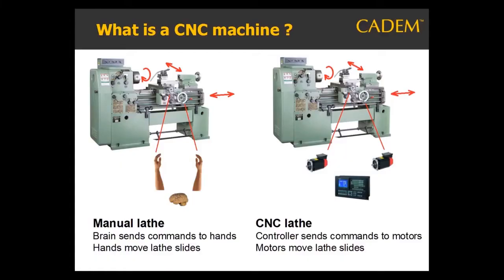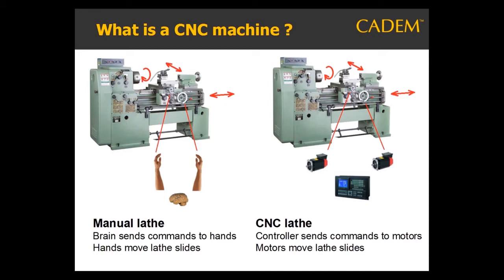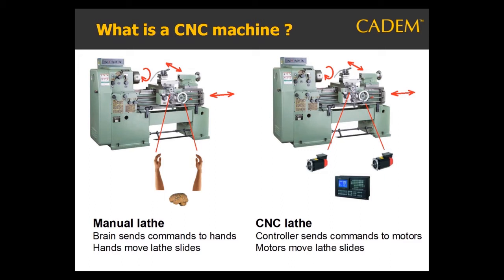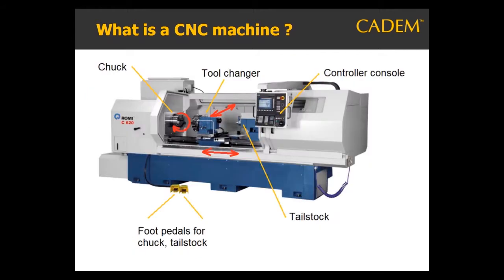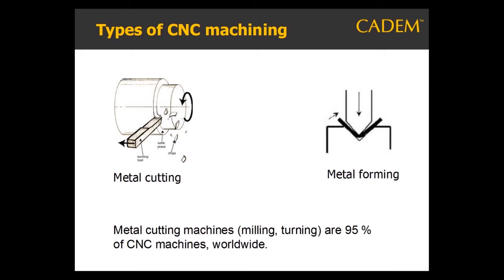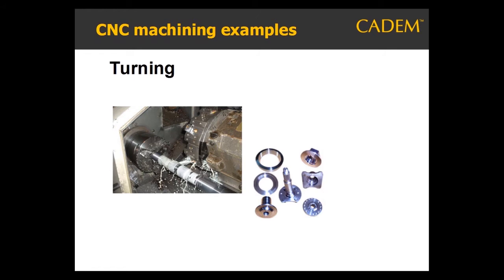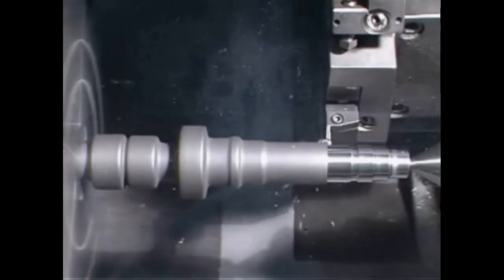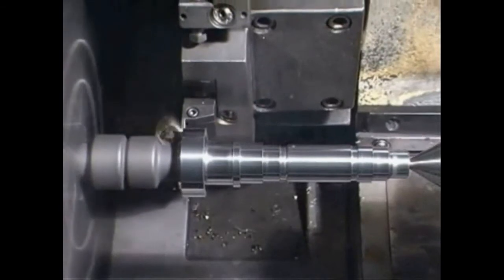What is CNC - Turning. CADEM CNC Gyan video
Introduction to CNC. No. 1 in CADEM CNC Gyan video series.